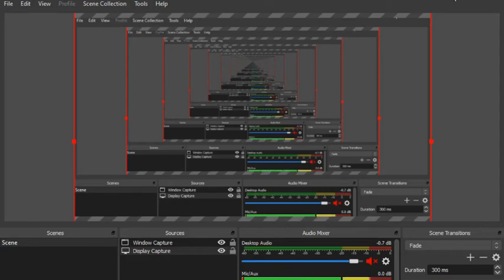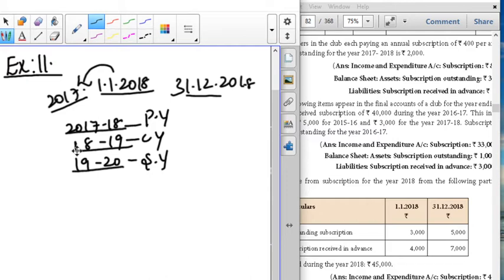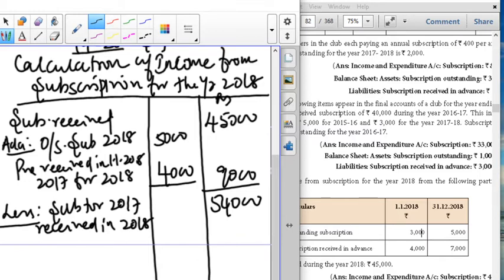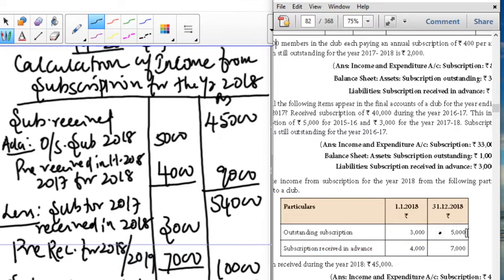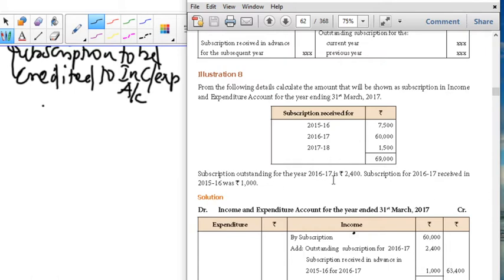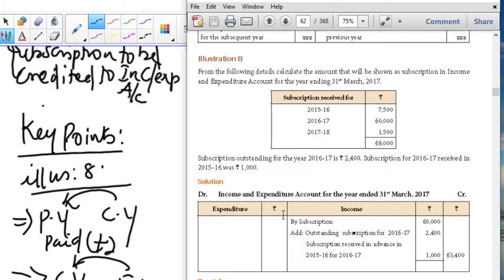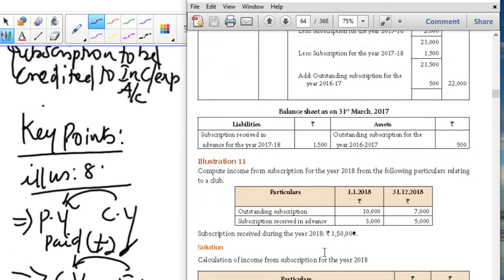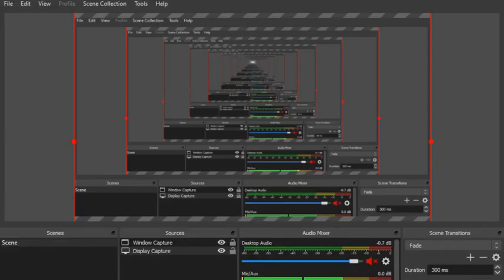ACCOUNTS CHAPTER2 eX 11 AND ILLUSTRATION 8 11